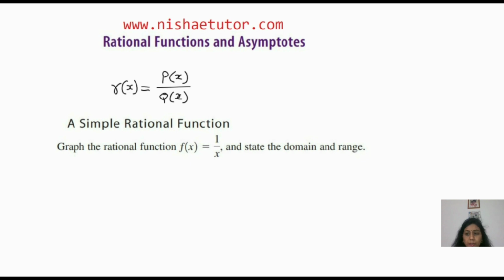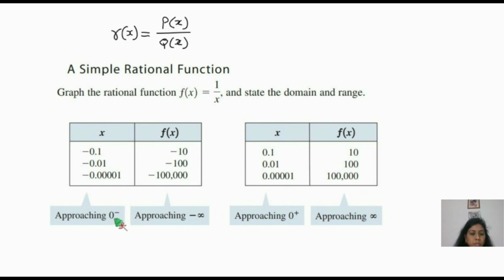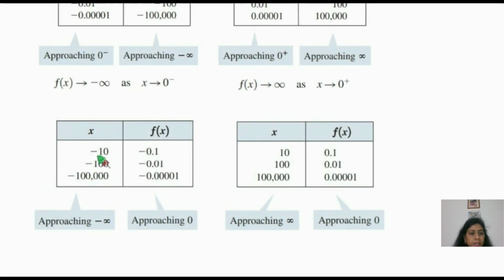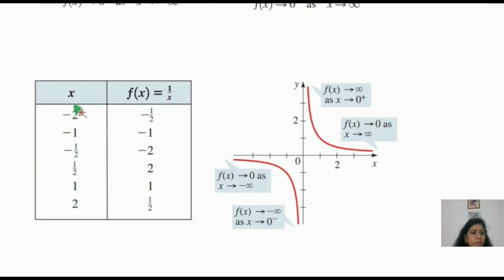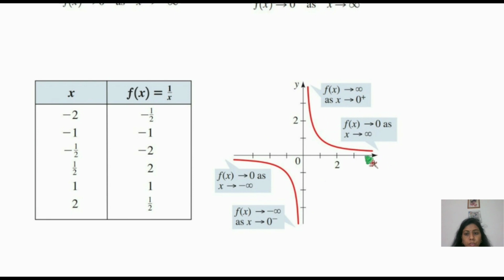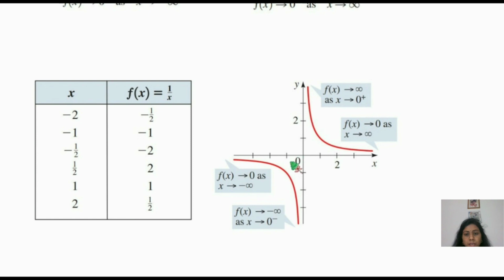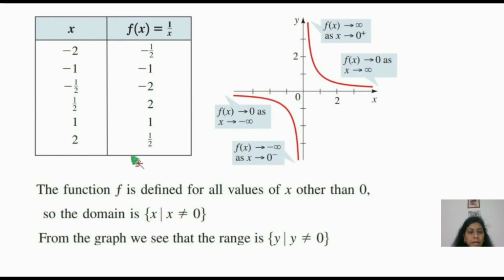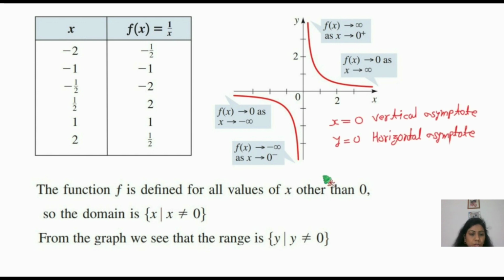Rational Functions and Asymptotes | State Domain And Range |Part 2.41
State Domain And Range
Rational Functions and Asymptotes
A Simple Rational Function
Domain
Range
RATIONAL FUNCTIONS
CONJUGATE ZEROS THEOREM
The domain of a rational function consists of all real numbers x except those for which the denominator is zero. When graphing a rational function, we must pay special attention to the behavior of the graph near those x-values. We begin by graphing a very simple rational function.